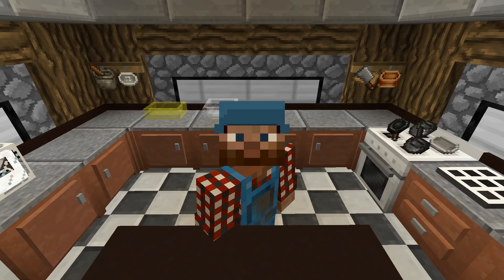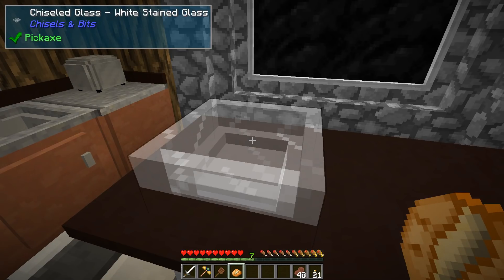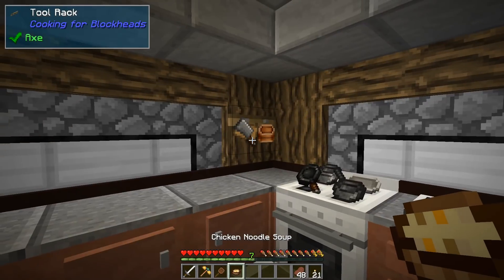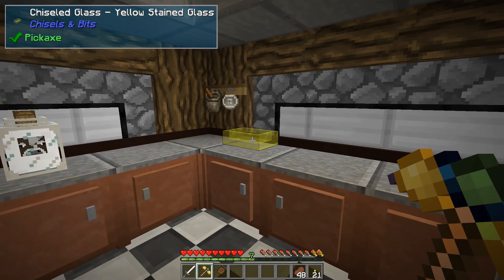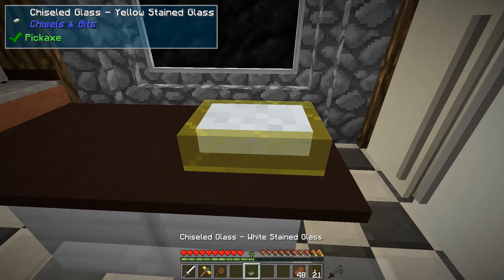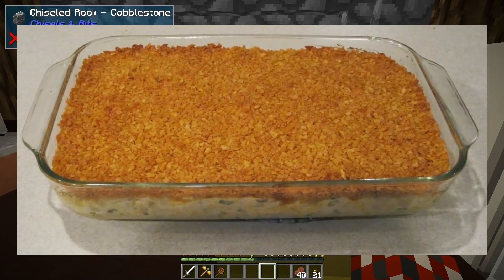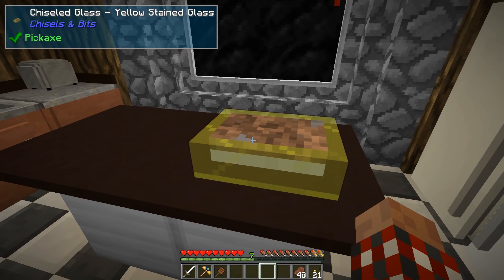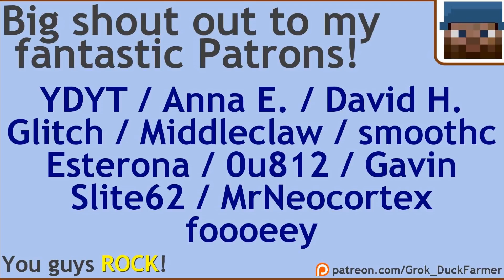FTB Revelation #08 - Cooking with the DuckFarmers - Funeral Potatoes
It's time for Cooking with the DuckFarmers!  Mrs. the DuckFarmer and I explain how to make Funeral Potatoes!  So tasty!

FUNERAL POTATOES
* 32 oz. bag frozen Southern-style hash browns, thawed
* 2 10.5-oz. cans condensed cream of chicken or cream of mushroom soup (Niece the DuckFarmer says mushroom is better)
* 1 pint sour cream
* 1 small onion, finely minced, or the same amount of green onions (aka scallions), finely minced
* 1 cup grated sharp Cheddar cheese (the sharper the better, IMO)
* crushed cornflakes and melted butter for topping

Preheat oven to 350 degrees. At this point you may sauté the onion in a little butter if you want to make sure the onion flavor isn't too overpowering in the final dish, but it's up to you. In a large bowl, mix together all ingredients except cornflakes and butter; turn into a lightly greased 9x13" glass casserole dish. Combine a generous amount of crushed cornflakes with enough melted butter to hold them together and sprinkle it over the top of the casserole. Bake 45 minutes or until bubbly and browned. Soooooo many carbs.

Serves 8 people or 1 hungry teenage boy.

Variations:
* Dice up your left over baked potatoes
* Use crushed potato chips or Japanese panko bread crumbs for the topping
* Add diced ham or bacon to the dish

► Many thanks to 0u812 for making this server possible for my patrons!